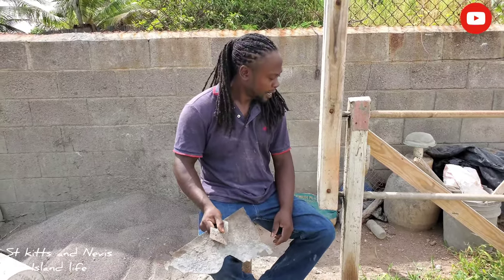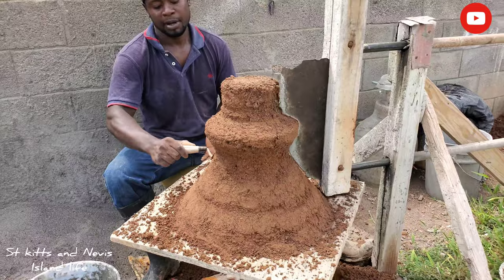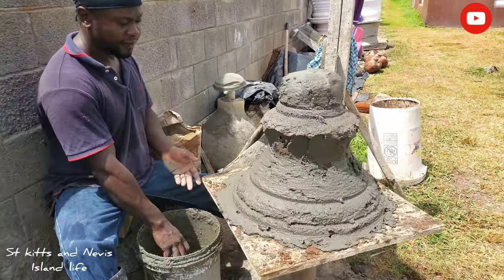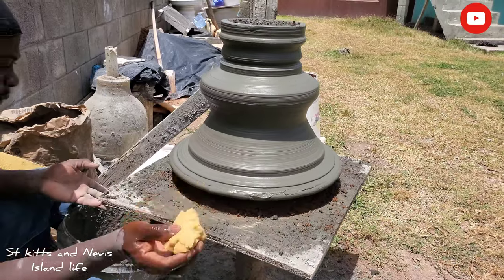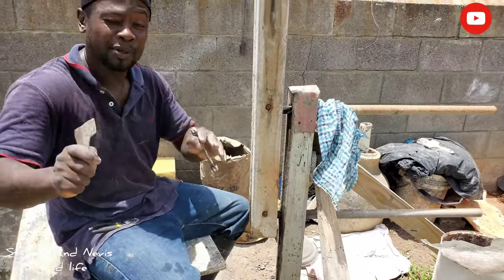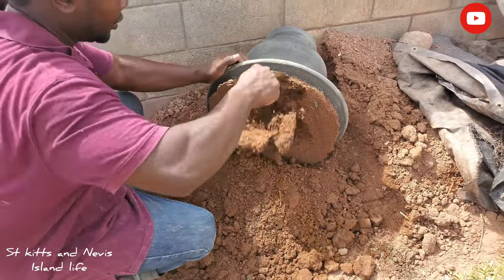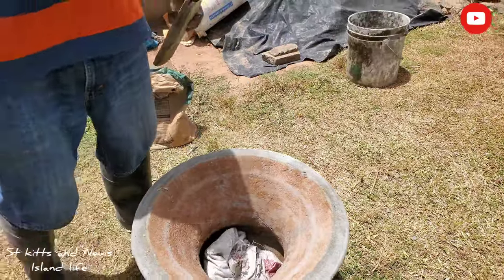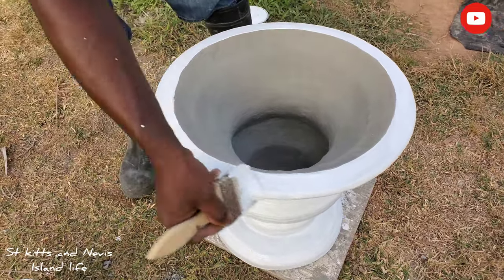How to make durable antique concrete planters//plant pots//simple and fast technique//DIY pottery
beautiful concrete diy works